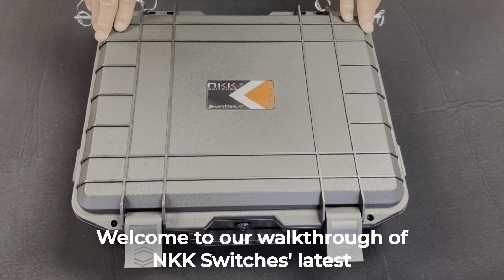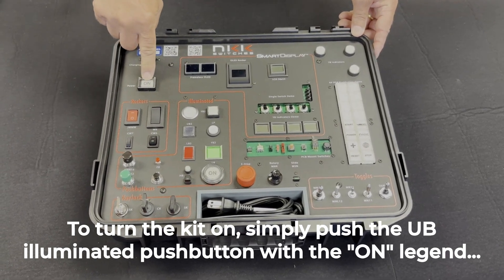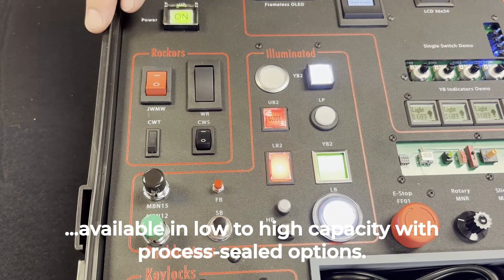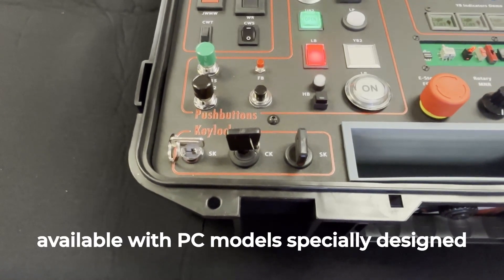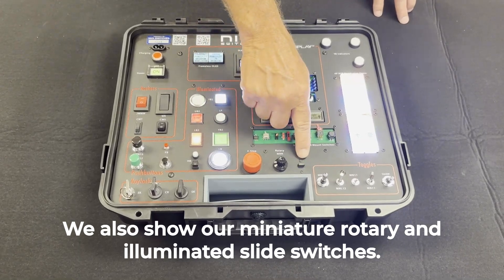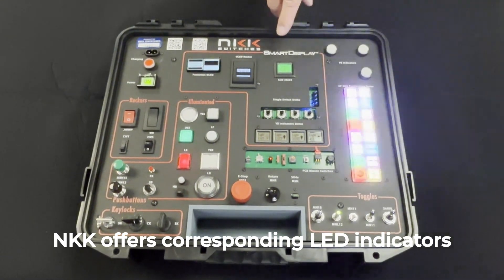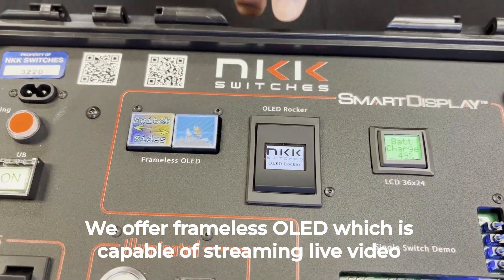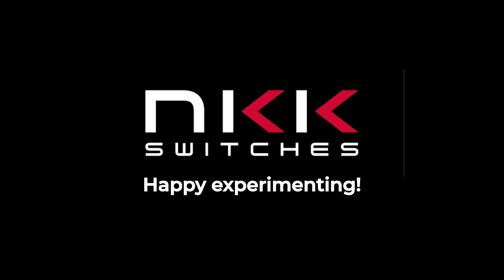Explore NKK's New Demo Kit: 70+ Switch Solutions in One Kit!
Dive into NKK's comprehensive new Demo Kit featuring 70+ of our top products! This kit includes a wide variety of Keylocks, Toggles, an E-Stop, PCB Mount Switches, Illuminated KPs, LED Indicators, SmartDisplays, Rockers, and Pushbuttons—that are both illuminated and non-illuminated. Watch this video to discover how each component can elevate your designs and streamline your projects. Get hands-on with the ultimate demonstration tool today!